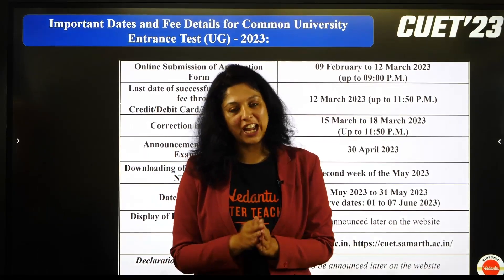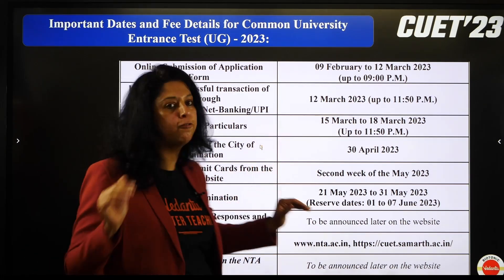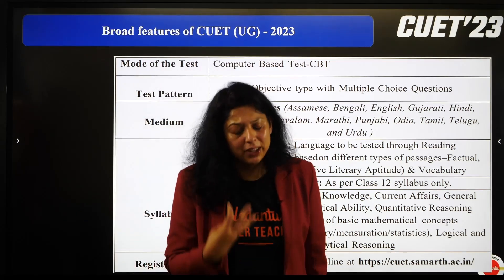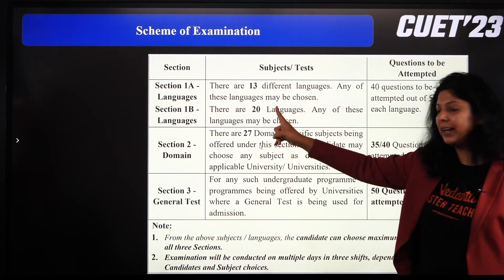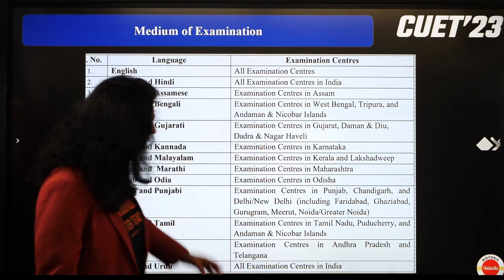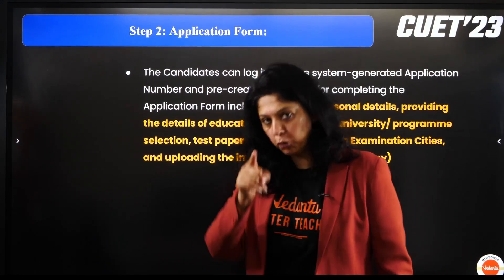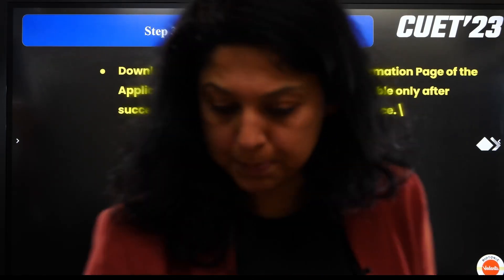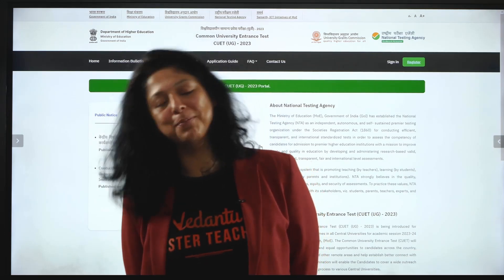Every Dropper MUST Give THIS Exam!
NEET2024 MedicalEntrance FreeEducation NEETPreparation" 🌟Ace your NEET Preparation! Get the Guaranteed Success! 🌟

Check out this NEET 2023 CRASH COURSE Right Now!

cuet exam date 2023
cuet exam 2023
cuet exam 2023 application form
cuet exam syllabus 2023
cuet latest news
cuet latest notification
Vedantu Biotonic
Neet 2023 latest news
Vani Sood Biotonic